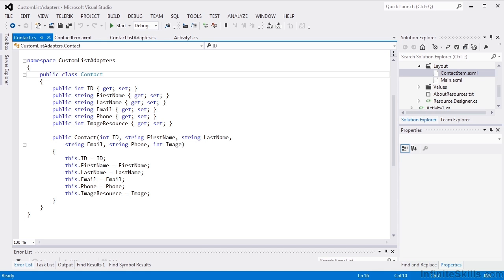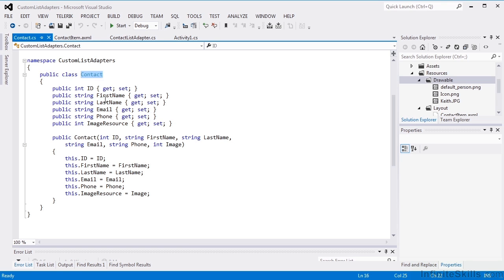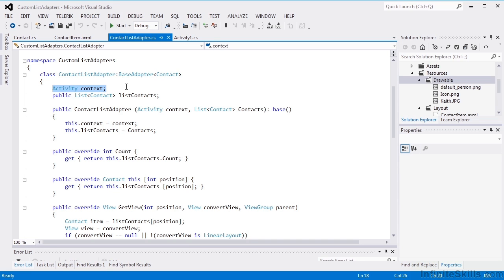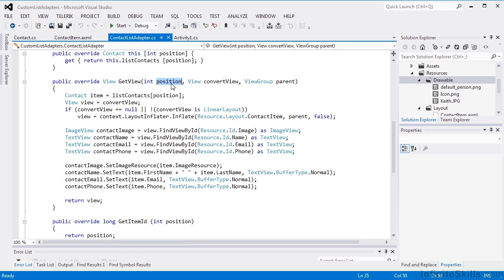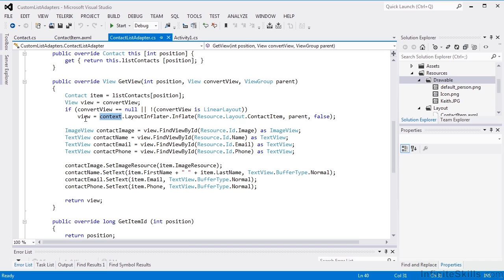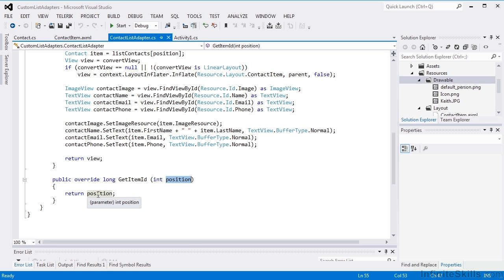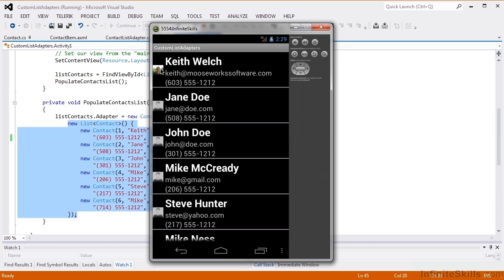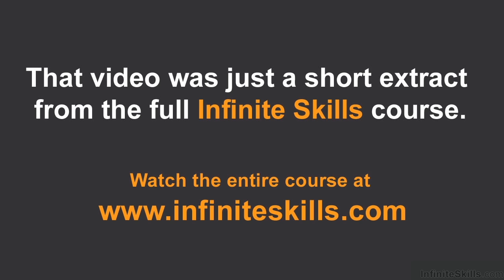Android App Creation with C# Tutorial | Custom List Adapters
Want all of our free Android App Creation with C# training videos? Visit our Learning Library, which features all of our training courses and tutorials

More details on this Android App Creation with C# training can be seen This clip is one example from the complete course. For more free Android tutorials please visit our main website. YouTube